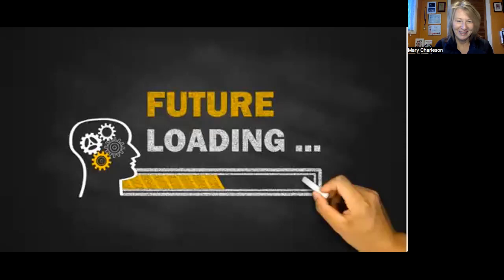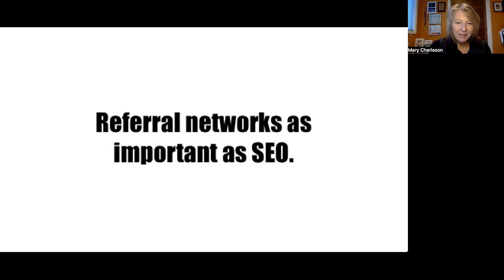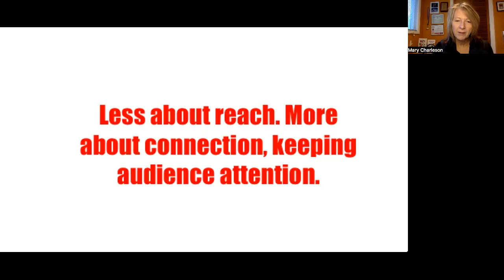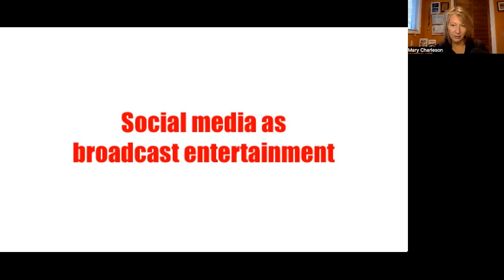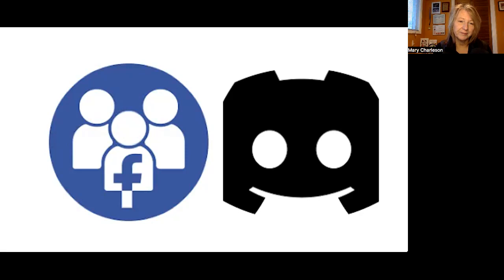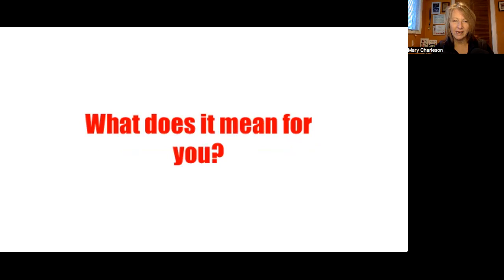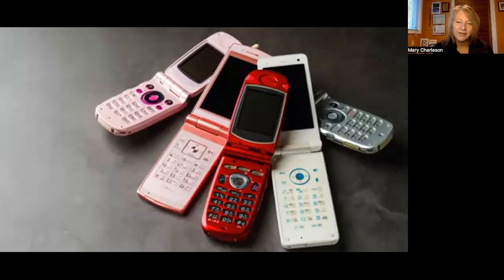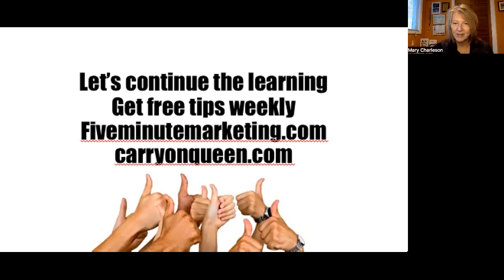2024 MEDIA & Marketing TRENDS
2024 is set to be a pivotal year for technology, media and marketing. Check out the 5 big trends that will have impact on your marketing strategy. After diving into each trend, I look at WHY it is happening, and WHAT it means to you.

- Learn why the source of media will matter in 2024, and how to put yourself at the center of it.
- Learn the two distinct ways that social media is changing, and how that will impact your social media strategy.
- Find out why print (yes, ink on paper) will make a comeback in 2024, and how to leverage it with your digital strategy.
- Learn how the way we used AI in 2023 is not the way it will be used in 2024, and why that matters!
- Understand the paradigm shift about to take place in search, and what it means for your business.

There's a lot wrapped up in these points, and many more details to unpack in the video. Have a listen and be sure to also check out the accompanying article